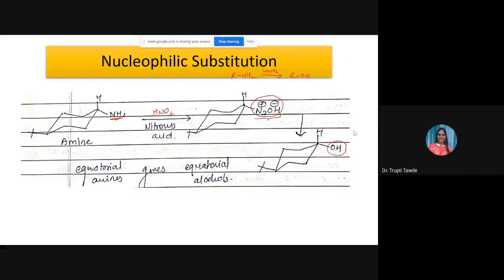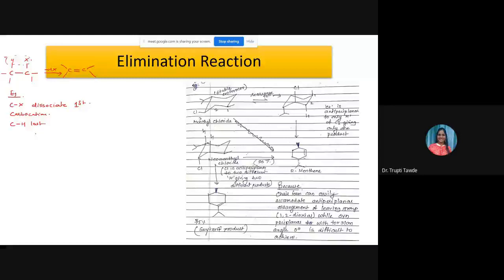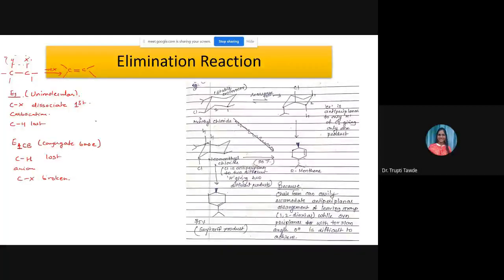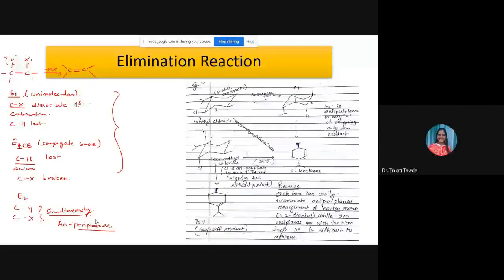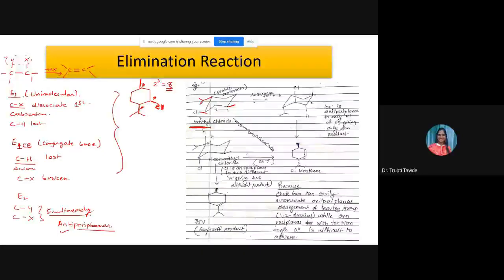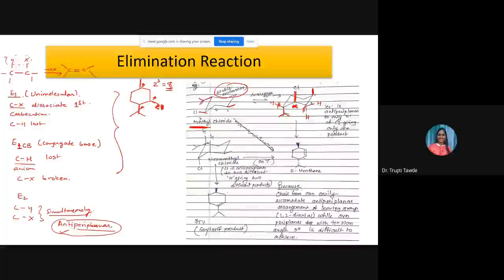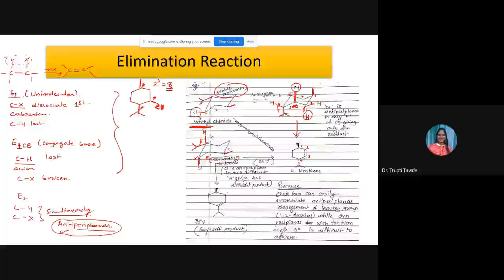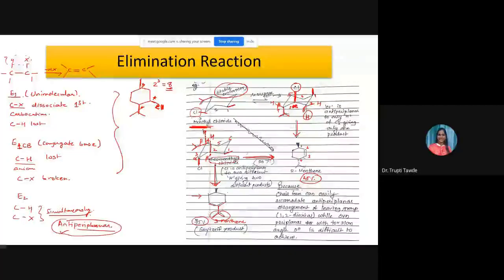Effect of conformation on reactivity of cyclohexane derivatives Elimination reaction